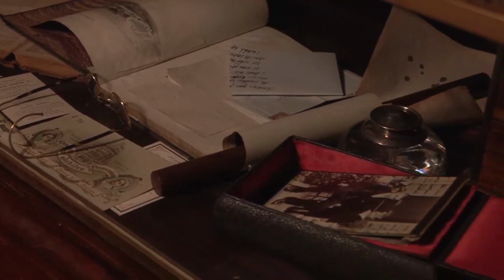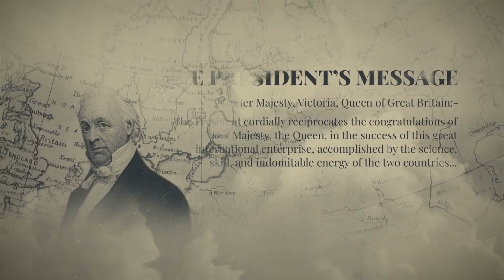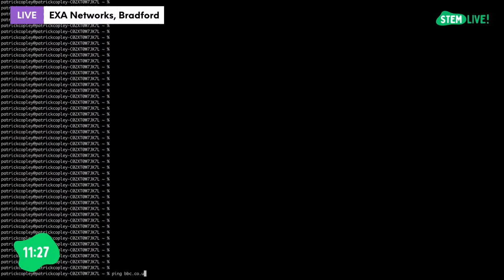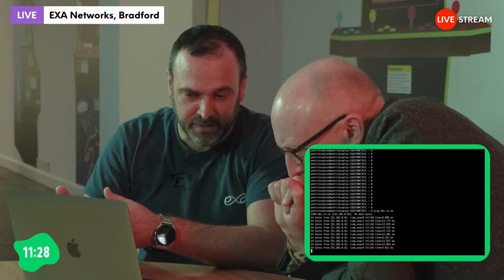FREE LIVE LESSON! 'From Telegrams to Tik Toks' with EXA Networks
Join us for a live, interactive and engaging lesson from the National Science and Media Museum in Bradford and the HQ of Exa Networks, one of the largest educational ISPs in the country.

What is STEM Live?

Lessons without Limits
Explore a world of amazing live opportunities without leaving your classroom! Interact with curriculum-aligned activities and experiences, led by scientists and STEM experts!

08:55 - Lesson Starts
12:19 - Nation Science and History Museum
22:37 - Samia visits Open Street
24:42 - We meet a network architect
37:05 - Interned Speed Test to Australia
49:04 - Live Q&A